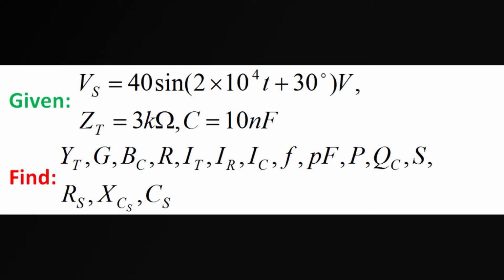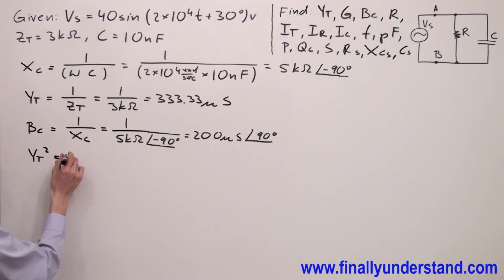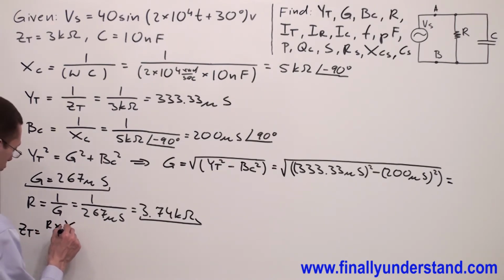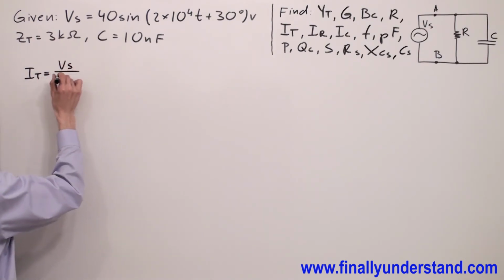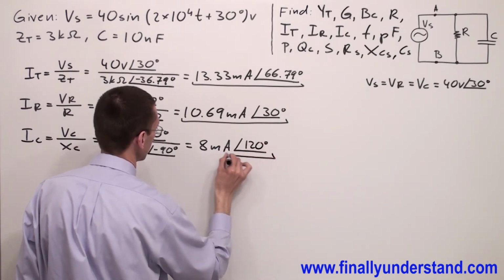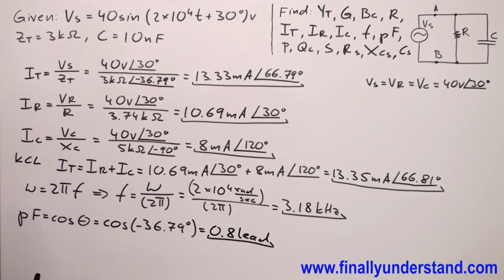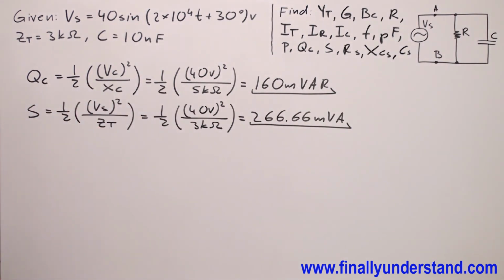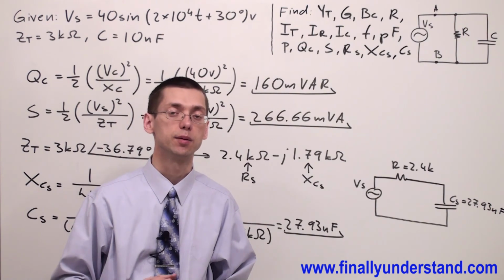AC Analysis of RC Parallel Circuits | Phasors, Impedance & Frequency Response 07